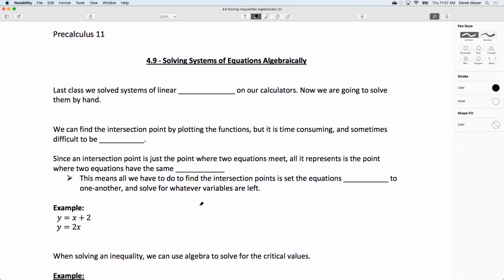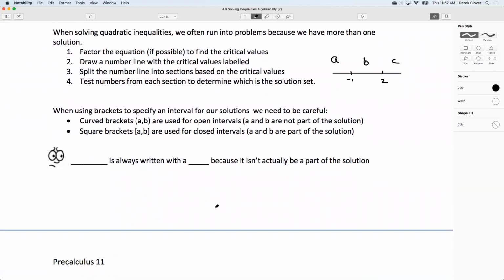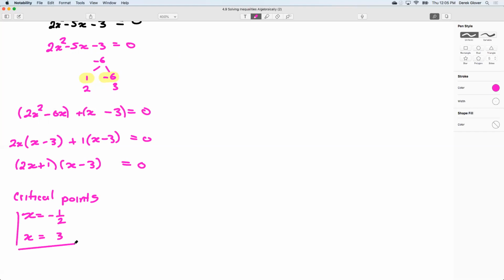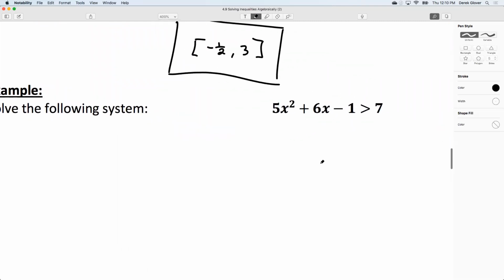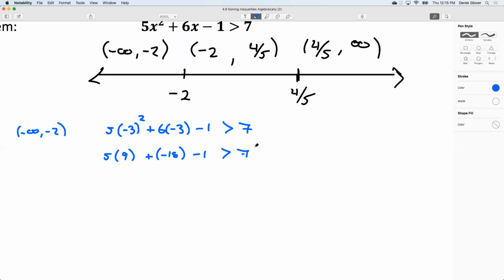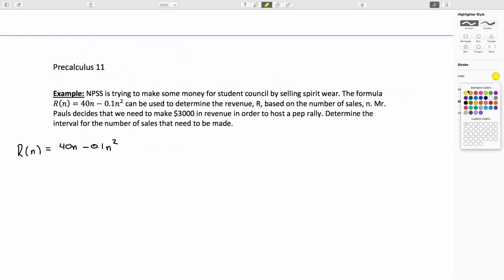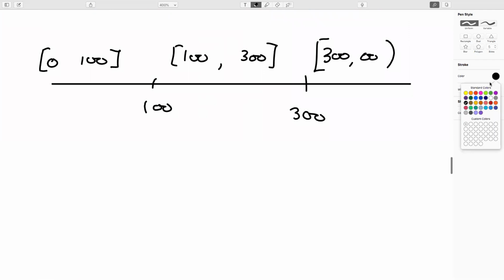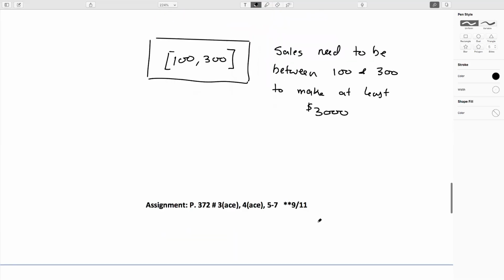PC11 - 4.9 Solving Inequalities Algebraically